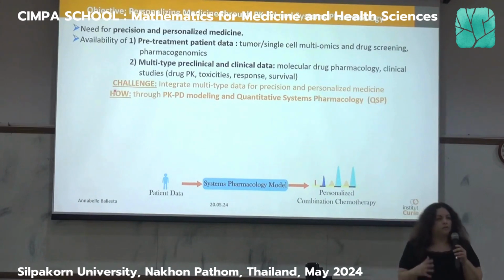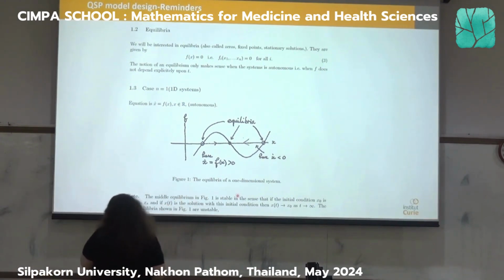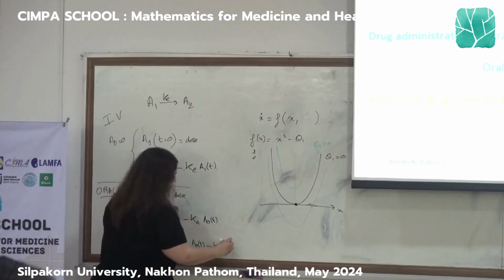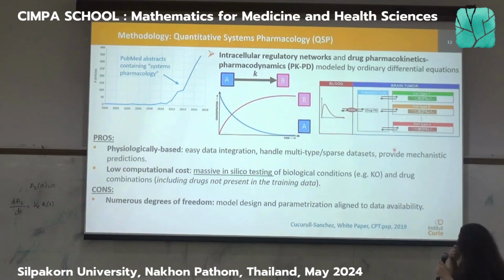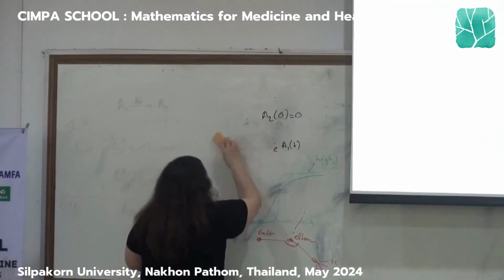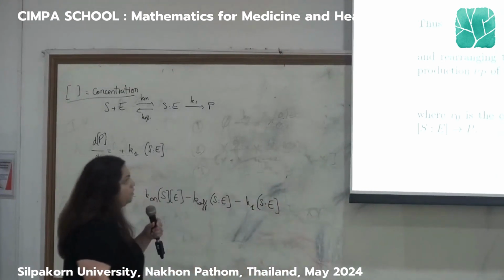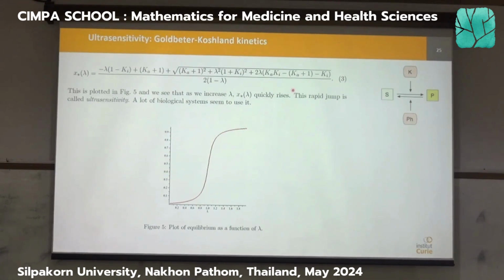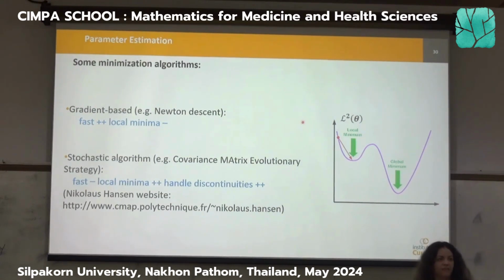Pharmacokinetics-Pharmacodynamics modeling and Quantitative Systems Pharmacology (Part 1)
Topic : Pharmacokinetics-Pharmacodynamics modeling and Quantitative Systems Pharmacology by Dr BALLESTA Annabelle, Institut Curie, INSERM, France